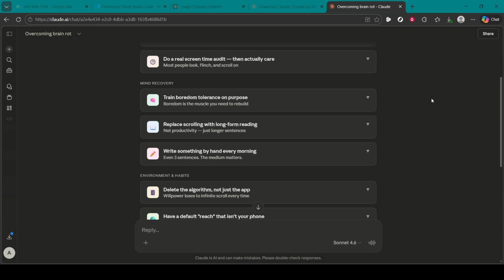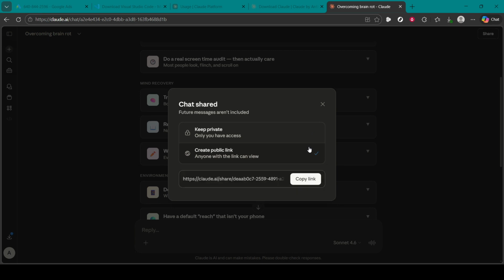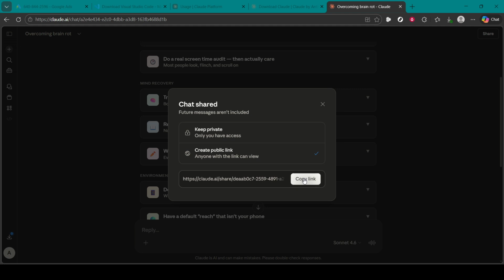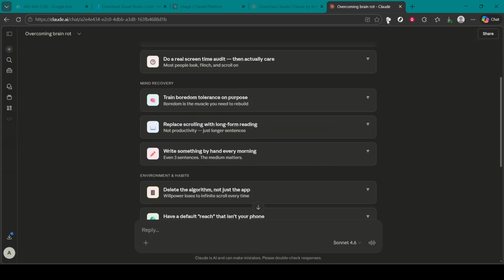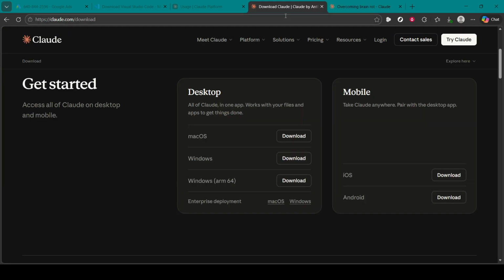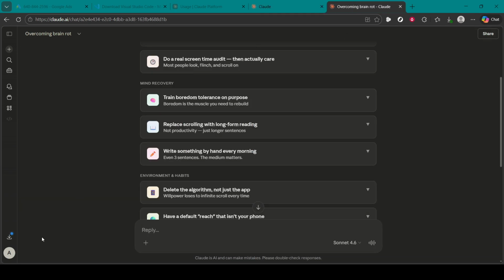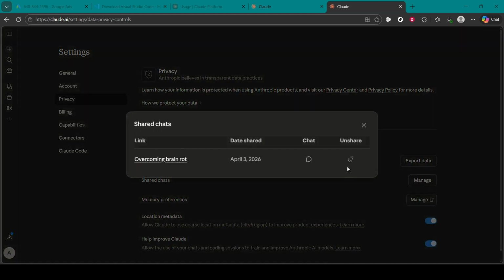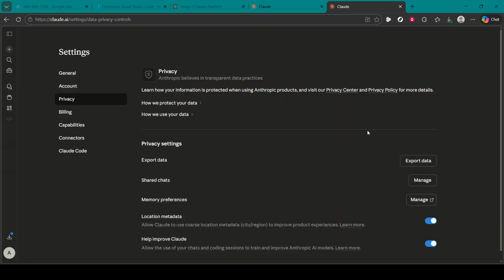How To Share and Unshare Chats in Claude AI (2026 Quick Guide)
Need to send a Claude conversation to a colleague or friend without the hassle of screenshots? In this 2026 updated tutorial, we show you the fastest way to generate secure, public links for your Claude AI chats. We walk you through the "Snapshot" system—explaining exactly how to share a specific moment in your conversation while keeping your follow-up messages private.We demonstrate the "One-Click Share" fix: from locating the Share icon in the top-right corner to managing your library of active links.

You will learn the 2026 "Privacy Purge"—how to navigate to your Settings - Privacy menu to see every link you’ve ever created and deactivate them instantly with the "Unshare" button. We also cover how to share interactive Artifacts and code blocks so they remain fully formatted for the recipient. From mastering your digital footprint to troubleshooting the "Link Not Found" error, this walkthrough provides the most efficient path to collaborating in Claude.